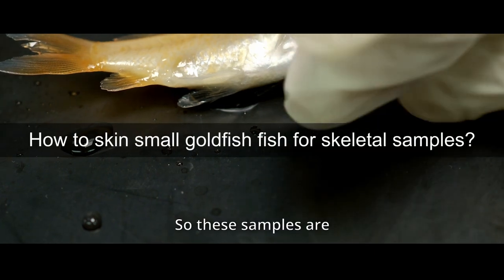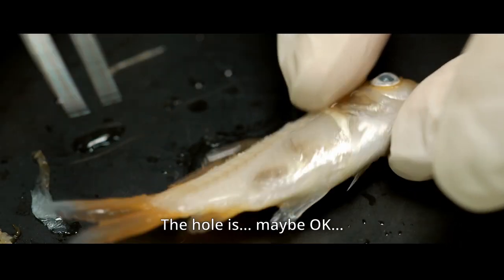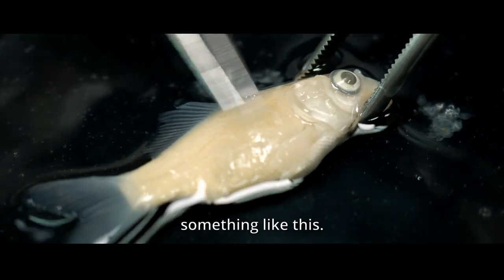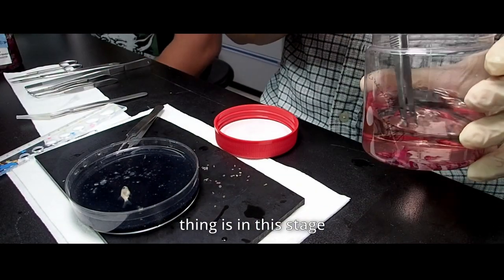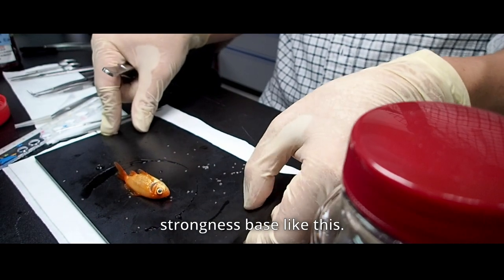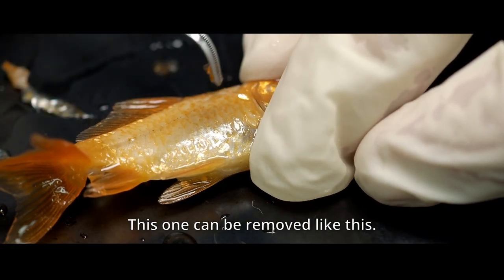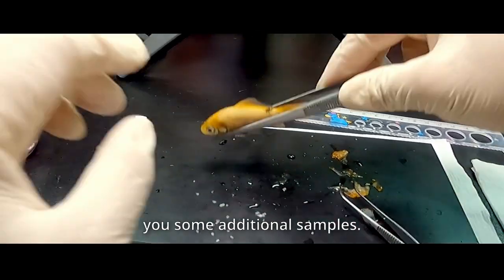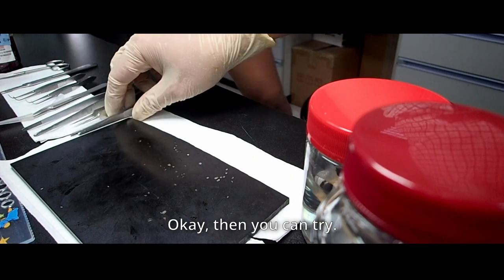A step-by-step guide to preparing skeletal samples: 2023-0422: How to skin goldfish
This is about how to remove the skin of a fixed fish for skeleton samples. The pre-treatment of skeletal specimen preparation was explained to the newly arrived members.
00:00 - First fish
03:08 - Before/after fixation
09:45 - Next fish
13:41 - Final fish

Please check our original research papers;
Embryonic and postembryonic development of the ornamental twin-tail goldfish
Ing-Jia Li, Shu-Hua Lee, Gembu Abe, Kinya G. Ota

Postembryonic staging of wild-type goldfish, with brief reference to skeletal systems
Ing-Jia Li, Chun-Ju Chang, Shi-Chieh Liu, Gembu Abe, Kinya G. Ota